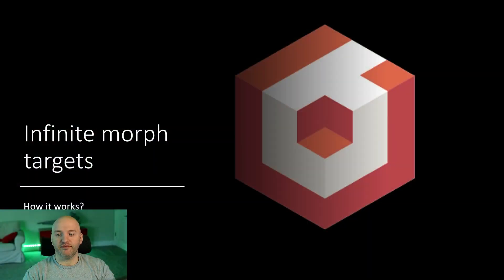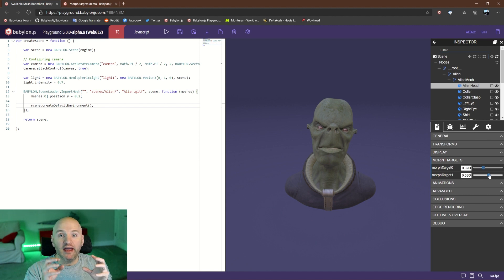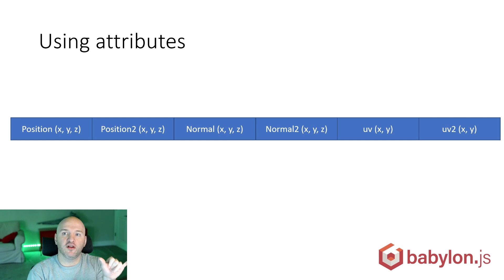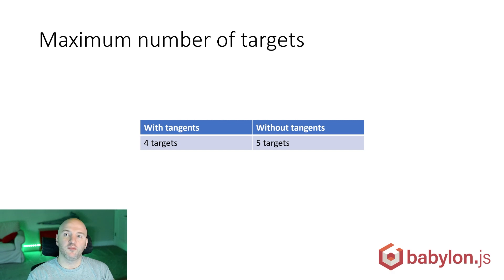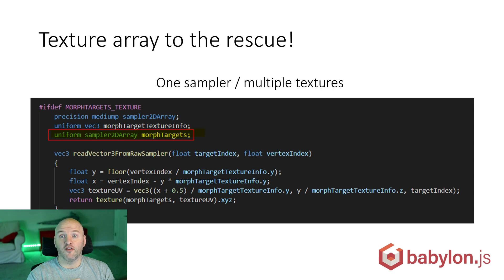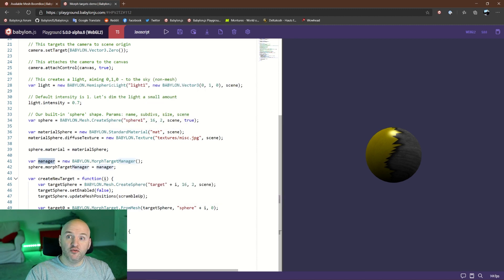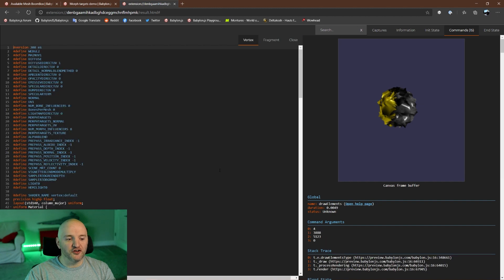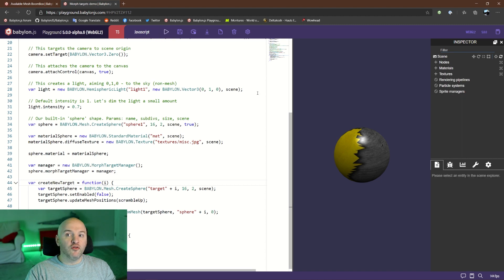How It Works: Infinite Morph Targets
Welcome to a new series called How It Works, where we explain how certain features in Babylon.js work and function. In this episode David walks us through the brand new Infinite Morph Targets feature coming in Babylon.js 5.0.